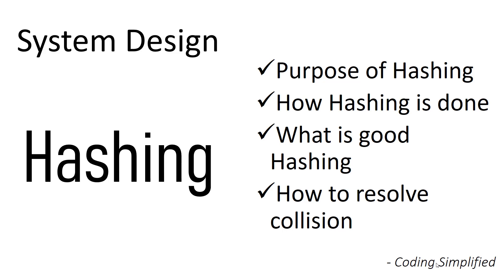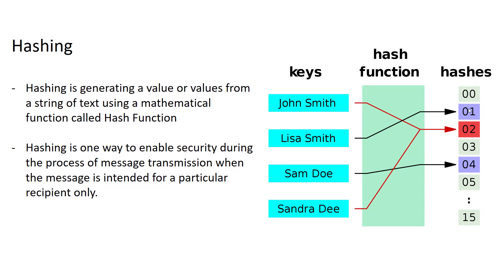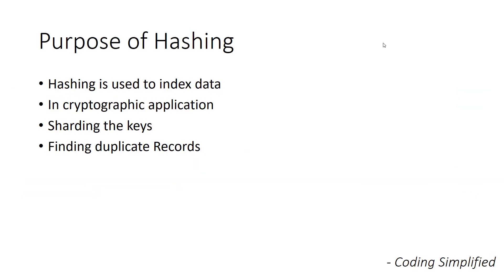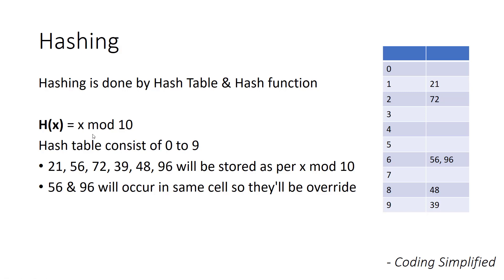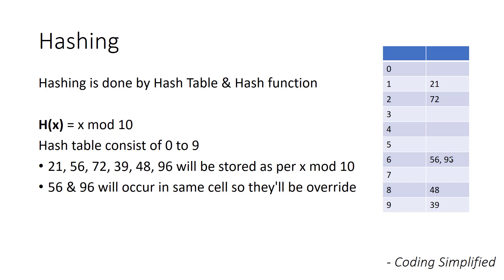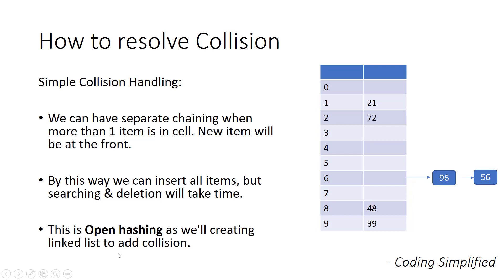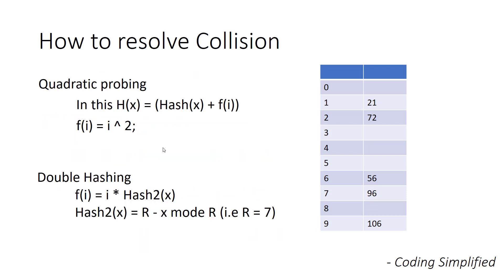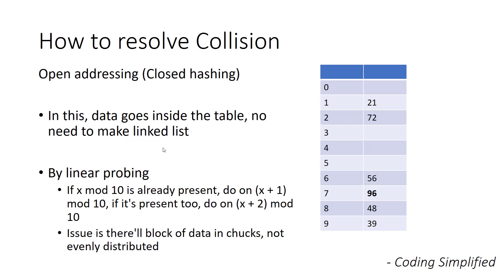Hashing - System Design | How Hashing Works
In this video, we're going to reveal about Hashing used in System Design:
- Hashing is generating a value or values from a string of text using a mathematical function called Hash Function
- Hashing is one way to enable security during the process of message transmission when the message is intended for a particular recipient only.
  A formula generates the hash, which helps to protect the security of the transmission against tampering.

- Can search in O(1)
- Hashing is done by Hash Table & Hash function

- H(x) = x mod 10
i.e Hash table consist of 0 to 9
- 21, 56, 72, 39, 48, 96 will be stored as per x mod 10
- 56 & 96 will occur in same cell so they'll be override

- What is good function:
 - Easy to compute
 - Even distribution
 - Less collision

i.e x mod PrimeNumber  x mod 7
- Something which evenly distribute the numbers

- How to resolve collision (Simple collision handling):
 - We can have sepearate chaining when more than 1 item is in cell. New item will be at the front.
 - By this way we can insert all items, but searching & deletion will take time.
 - This is open hashing as we'll creating linked list to add collision.
- Open addressing (Closed hashing)
 - In this, data goes inside the table, no need to make linked list
 - By linear probing
  - If x mod 10 is already present, do on (x + 1) mod 10, if it's present too, do on (x + 2) mod 10
  - Issue is there'll block of data in chucks, not evenly distributed
 - For it, quadratic probing
  - In this H(x) = (Hash(x) + f(i))
  - f(i) = i ^ 2;
 - Double Hashing
  - f(i) = i * Hash2(x)
  - Hash2(x) = R - x mode R (i.e R = 7)

This problem is similar to following:
what is Hashing,
how Hashing works,
Hashing,
Hashing tutorial,
Hashing definition,
Coding Simplified